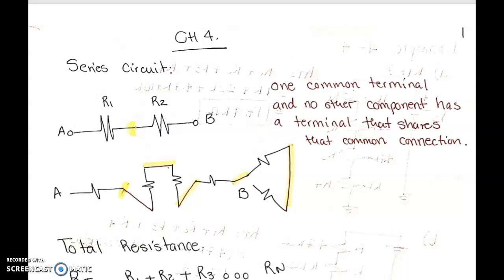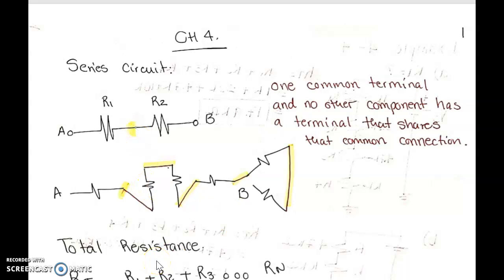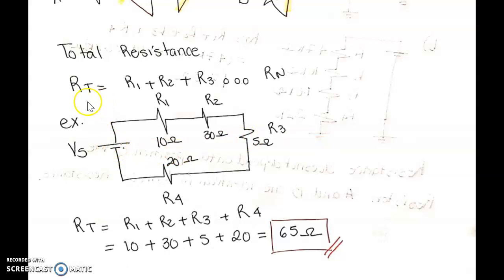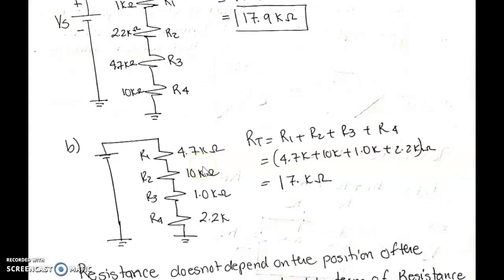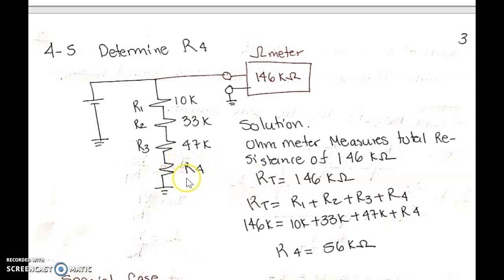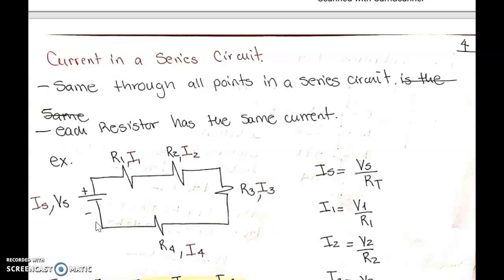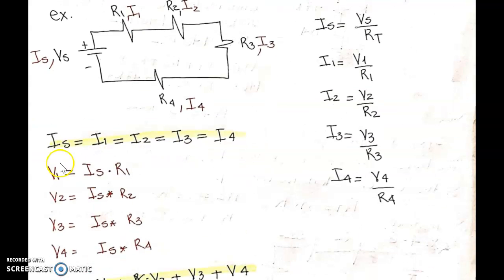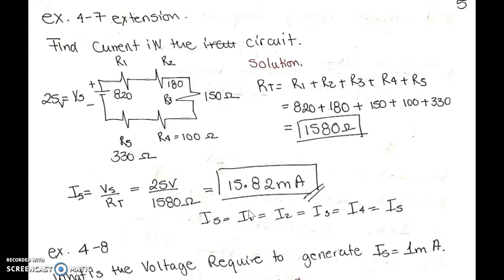Examples and Problems ch4 part1